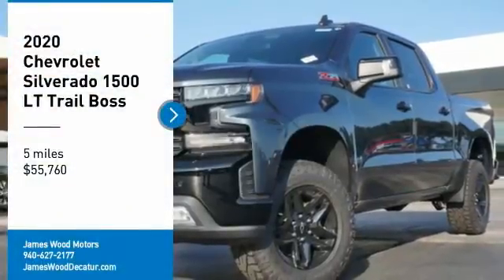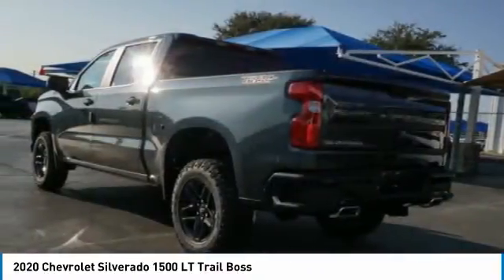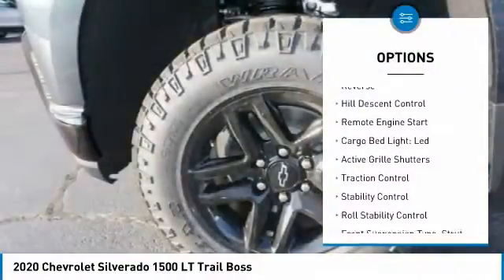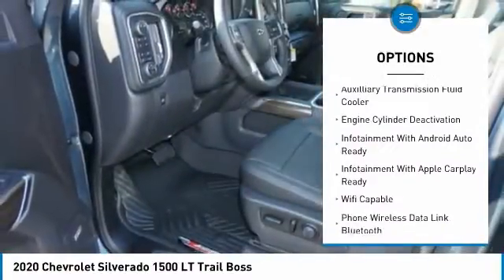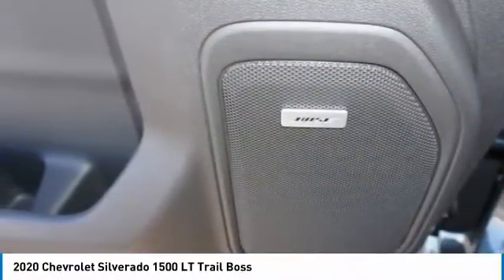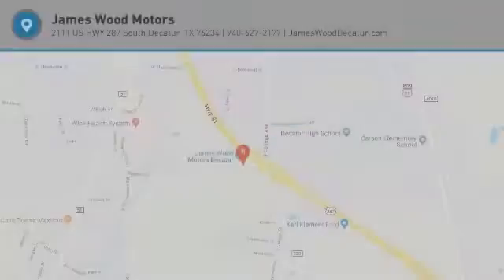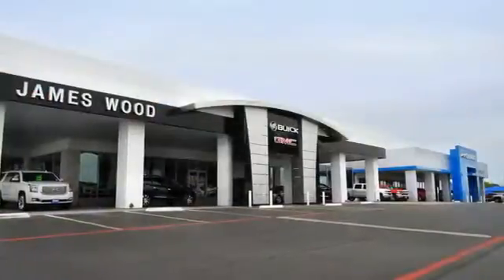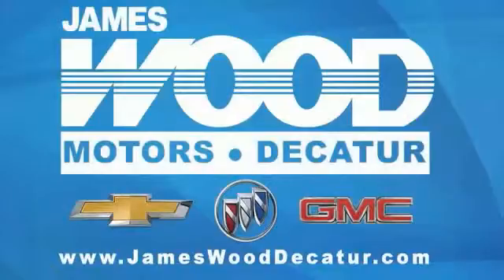2020 Chevrolet Silverado 1500 Decatur TX 103108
2020 Chevrolet Silverado 1500 LT Trail Boss

2111 US HWY 287 South